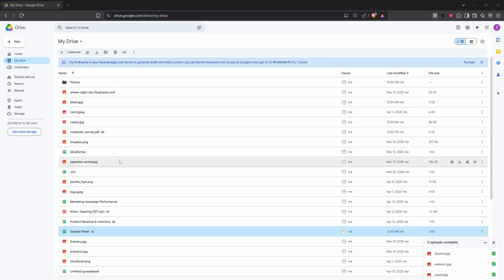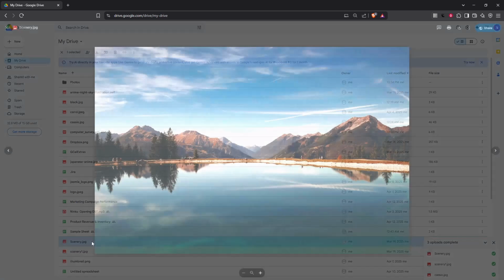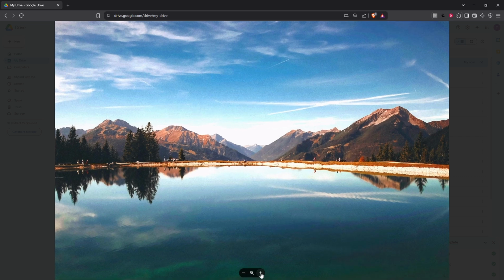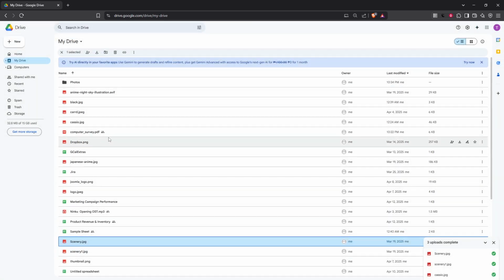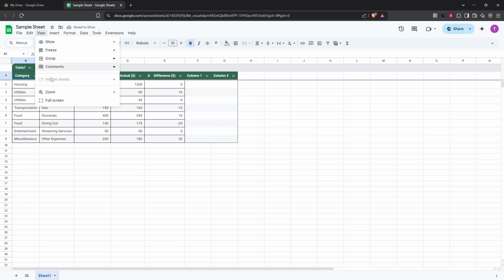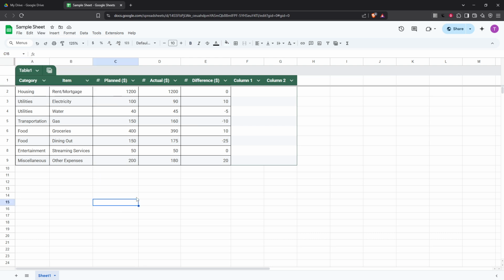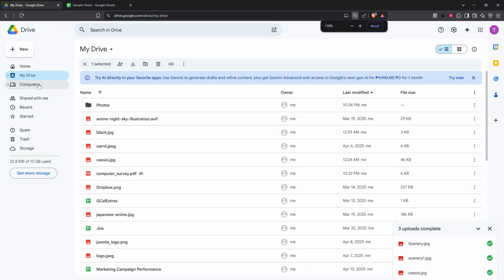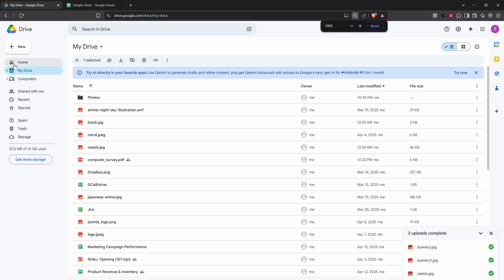How To Zoom on Google Drive [2025 Full Guide]